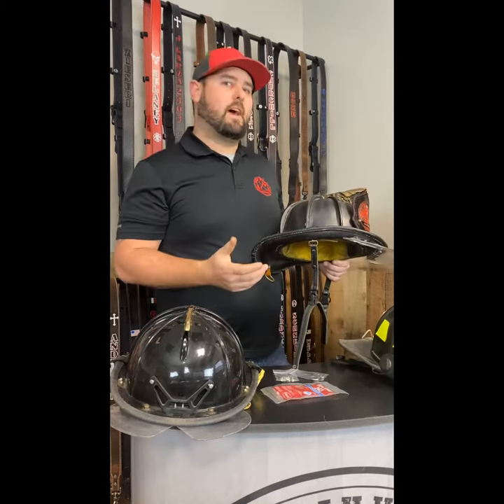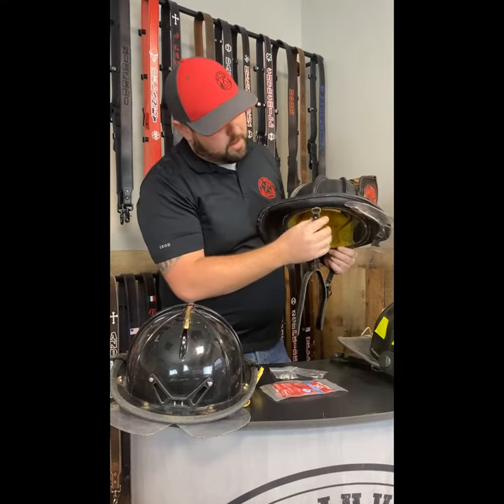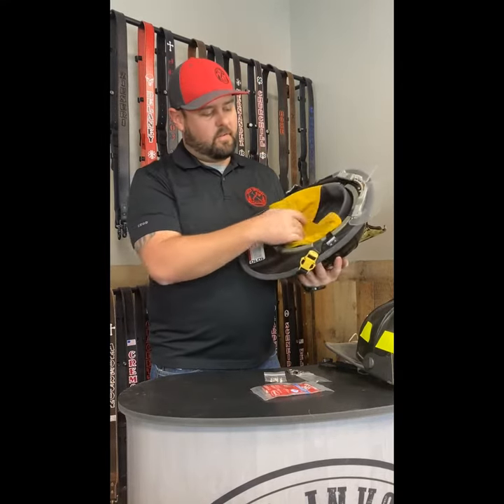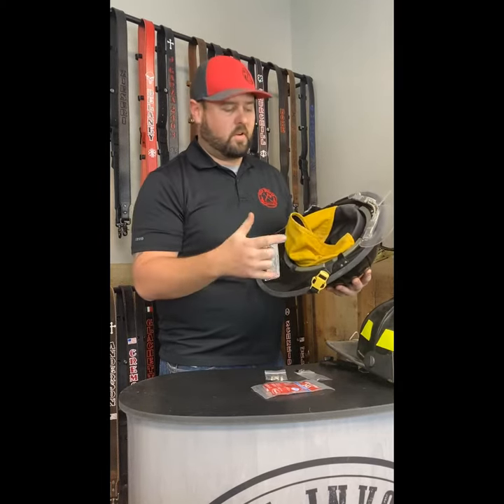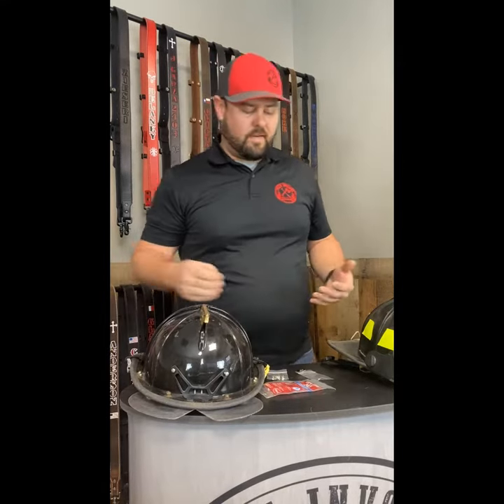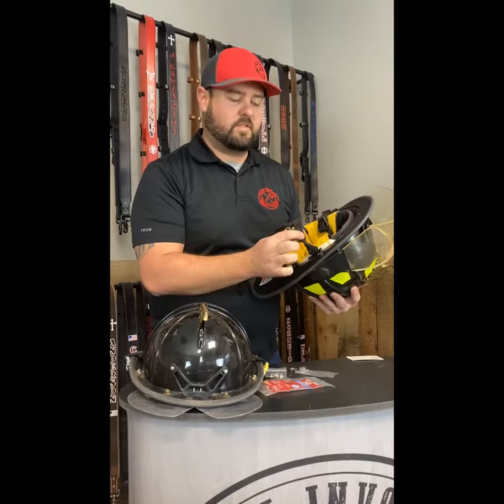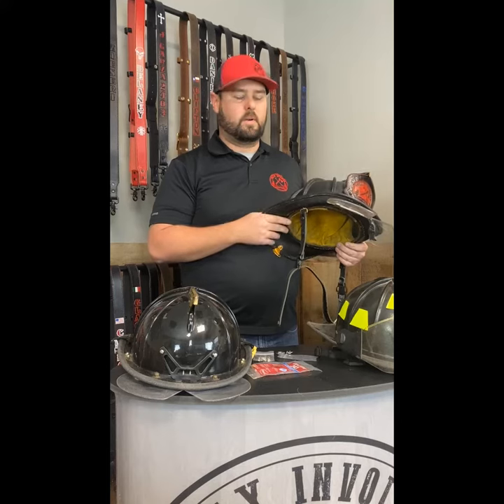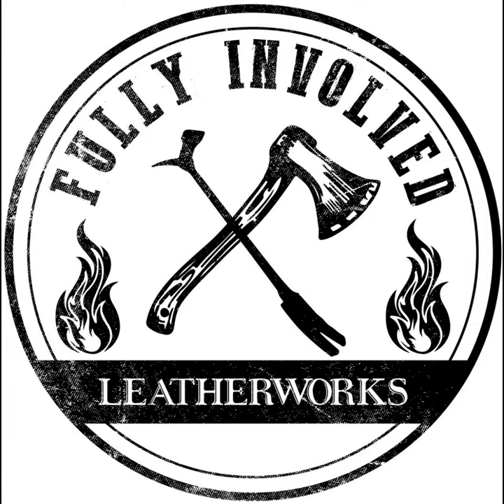Fully Involved Leatherworks Leather Fire Helmet Chin Strap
Stitched Leather Fire Helmet Chin Strap

Fully Involved Leatherworks Custom First Responder Gear are handmade with a limited lifetime warranty for Firefighters and Medics. Our 5/8” wide leather chin straps exceed what you normally get from a the other guys. They are made from 9/10 oz American Zebu Hides. These hides are brought to our shop and then hand cut. Each piece of leather for our straps are hand dyed using Oil Dye. This Oil dye not only will not come off, but helps ensure that your product will not crack, fades, or lose color over time. Thick enough to take the abuse from the job of fire and EMS, but supple enough to be comfortable. Our handcrafted products feature stitched edges, tough hardware, limited lifetime warranty, and the best customer service in the industry. Each product is sealed to prevent bleeding onto uniforms and the ability to be washable for decon. Being a Firefighter Owned and Operated business we test our products to the max before putting them on your back. Our products are made to last, and will ride with you through many years, if not your entire career.

Product Description-

⅝” wide 9/10 oz. leather
Stitched edges
29” overall length when extended
NFPA Approved postman slide buckle for quick tightening and loosening of your helmet
Oversized Side Squeeze connection buckle for quick helmet release with a gloved hand
Add Trial-Sized Loc-Tite to screws to ensure they won’t come out over time.
Color Choices Include-

Attaches to Cairns N6A, Cairns N5A, OR Phenix TL2 with no adapters
Can attach to other helmet options with the removal of a screw and installation of adapter
In Stock Products ship same or next business day.

Post Fire Decontamination Recommendations

All of our leather products are sealed to prevent the absorption of large contaminants and particulates.  If your equipment enters the IDLH we recommend washing off the large particulates with copious amounts of water and a soft bristle brush.  For a more in depth decontamination use a mild detergent (Joy, Dawn, or car soap) along with water and a soft bristle brush.  Once clean let air dry out of direct sunlight.  Our equipment should not be placed in an extractor or dryer.  These recommendations are based off of UL Contamination of firefighter personal protective equipment and skin and the effectiveness of decontamination procedures.

Our Chin straps are also available in a 3-pack or get your own completly customized with your own personalized options.